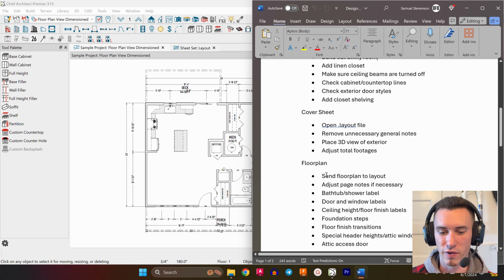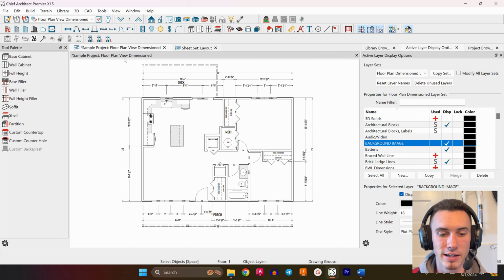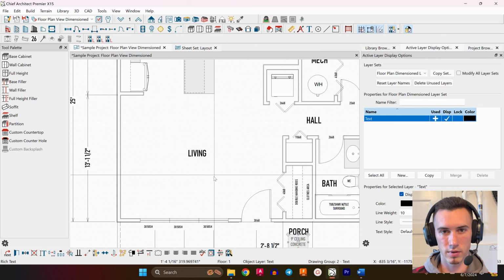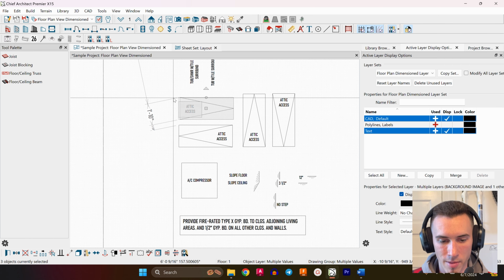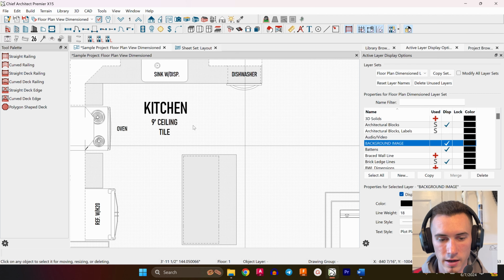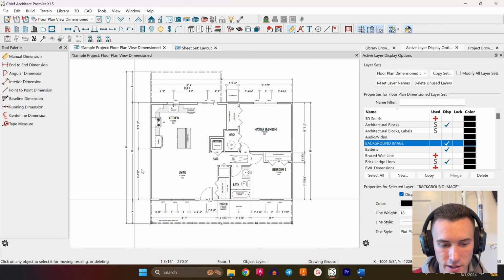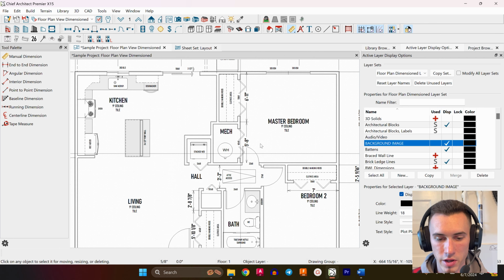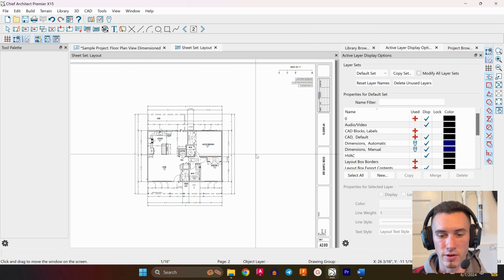Step Four - Floorplan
Don't confuse your framers on this one, make it clean!

🔥 Join our Telegram Community to learn more 🔥

- Home Building Program
- Framing Design Program
- Home Design Program
- Architectural Designs
- Project Planning